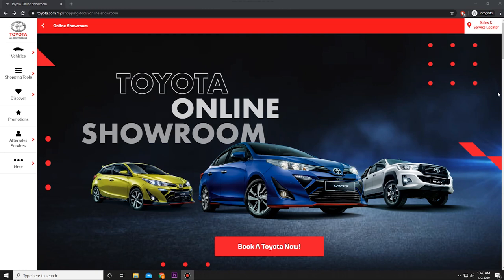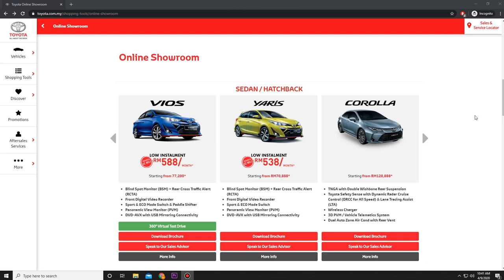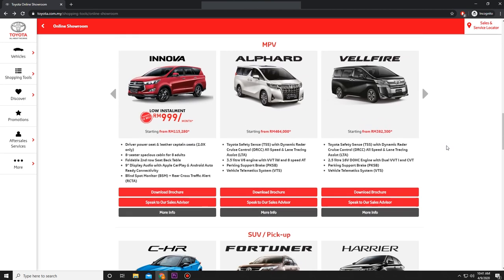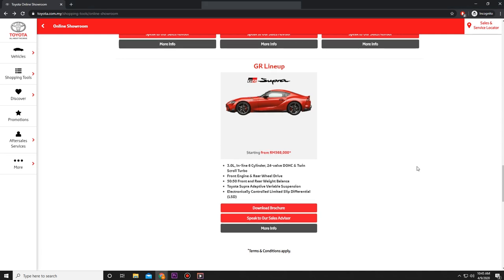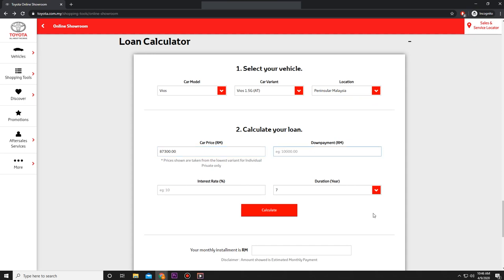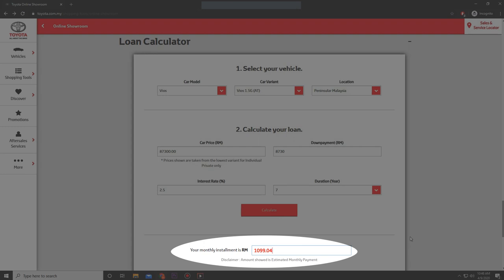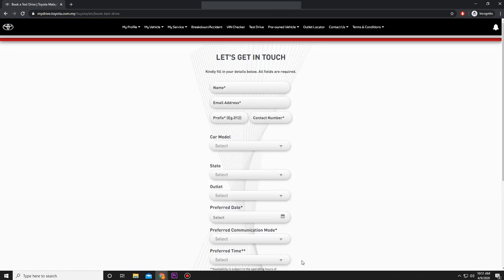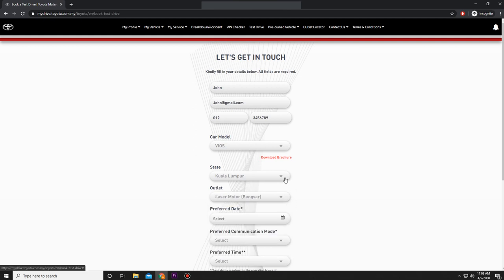How to use Toyota Online Showroom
A short tutorial on how to use Toyota Malaysia Online Showroom.